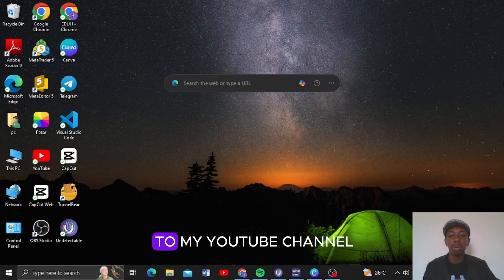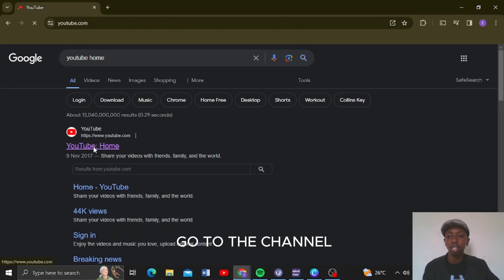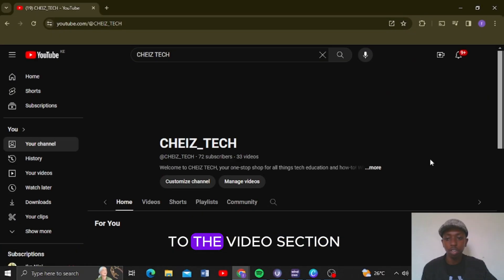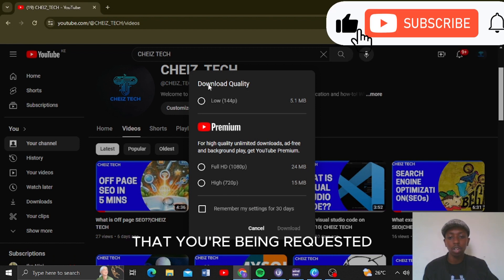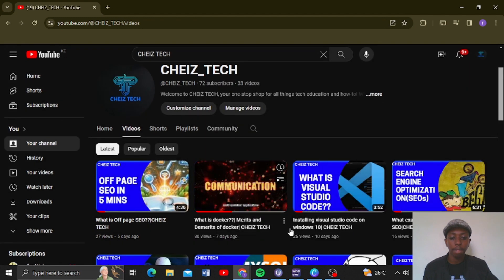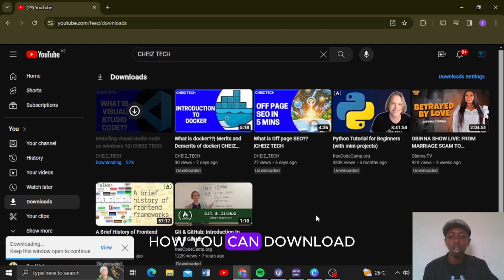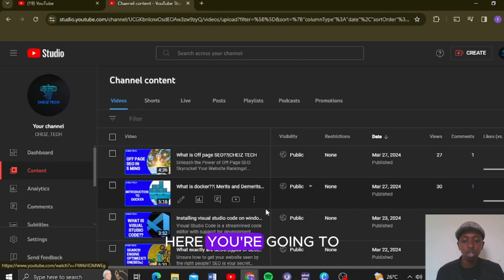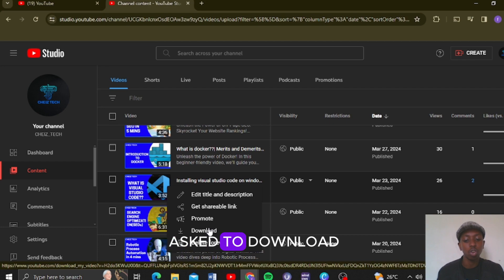How to save youtube videos to you pc |CHEIZ TECH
WE ARE GOING TO DOWNLOAD YOUTUBE VIDEOS FROM YOUTUBE HOME AND YOUTUBE STUDIO. Be keen and follow the steps.